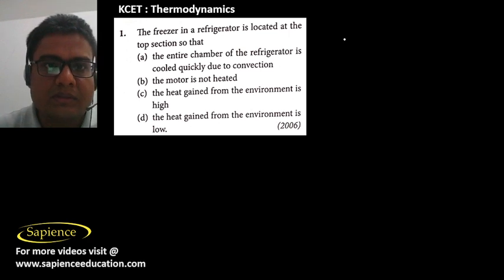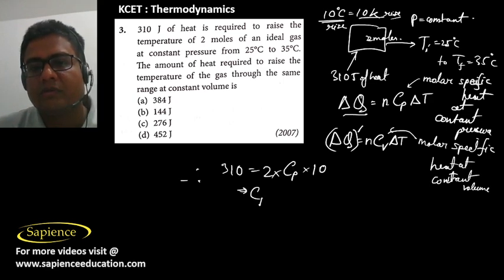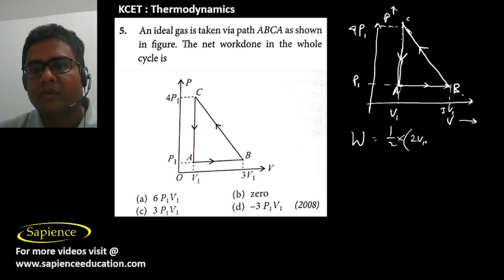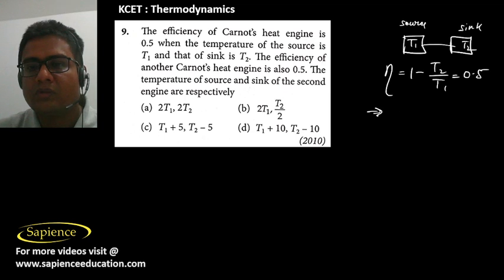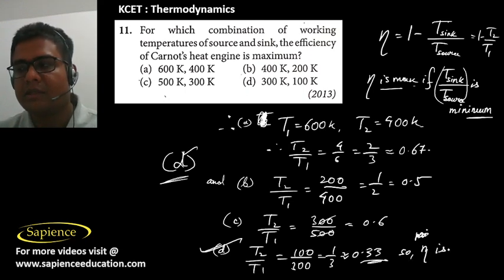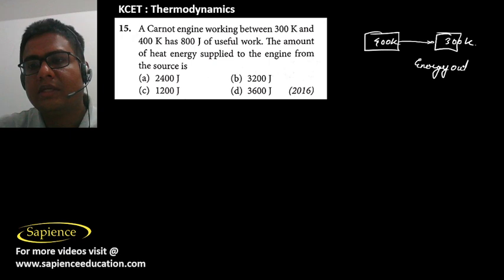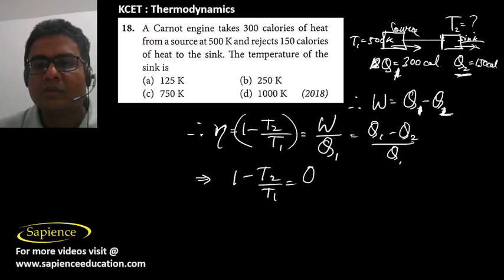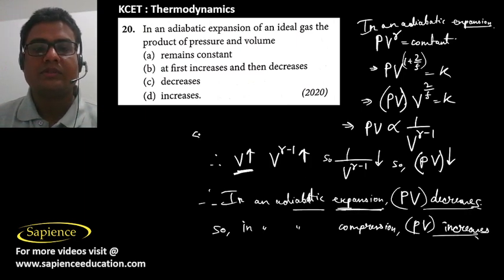Physics | Thermodynamics | KCET - Previous Years Questions | pyq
cbse class 11 Physics | Thermodynamics |  KCET - Previous Years Questions | pyq